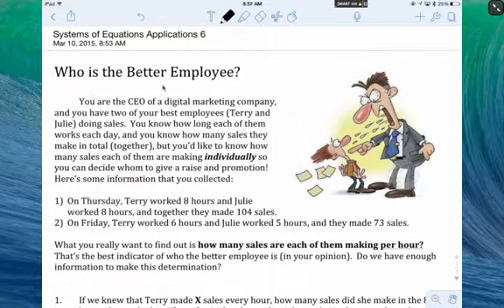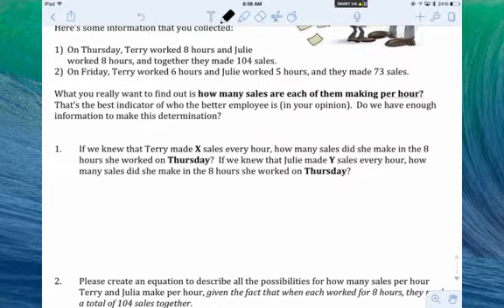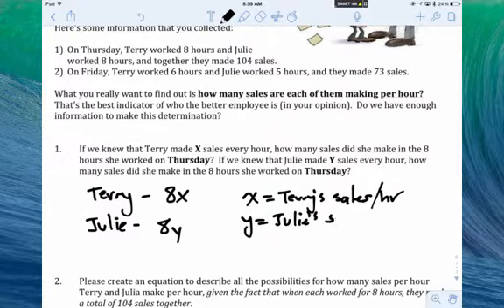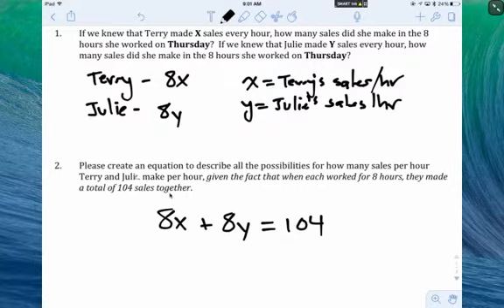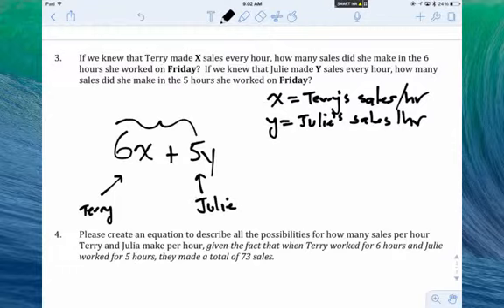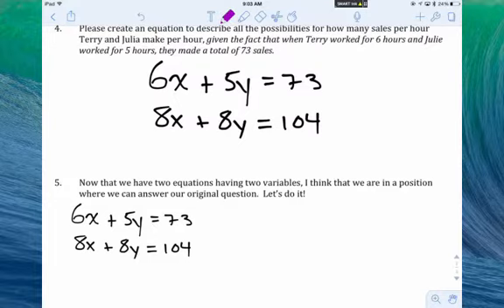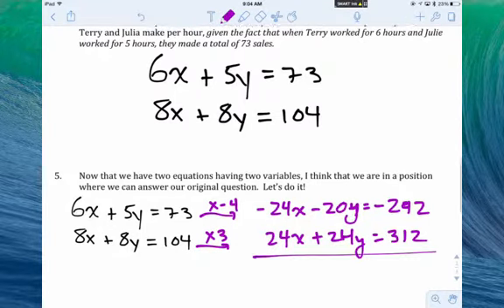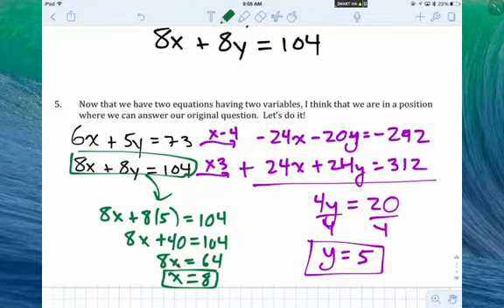Systems of Equations Applications 6